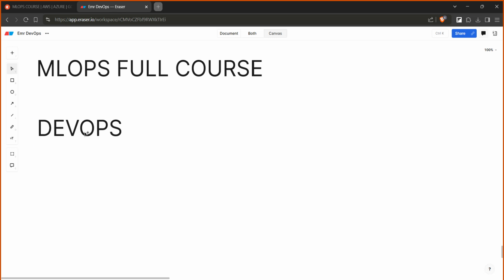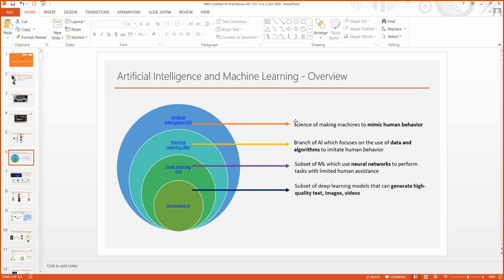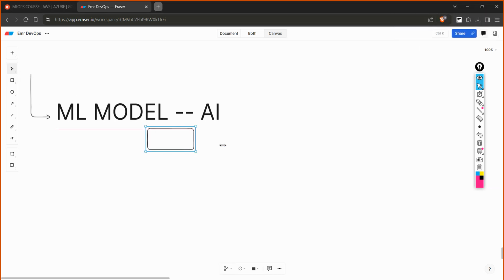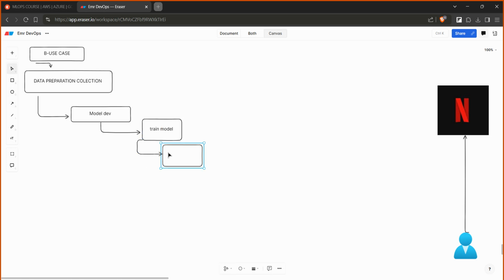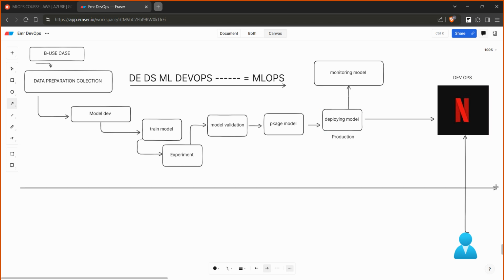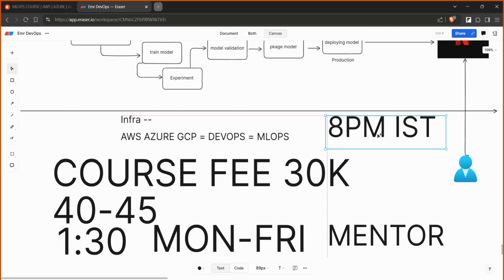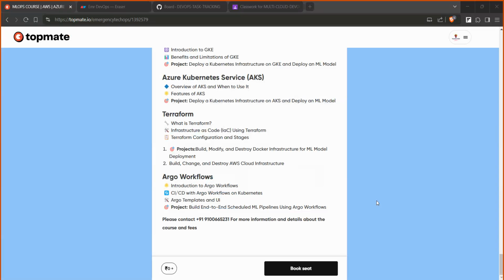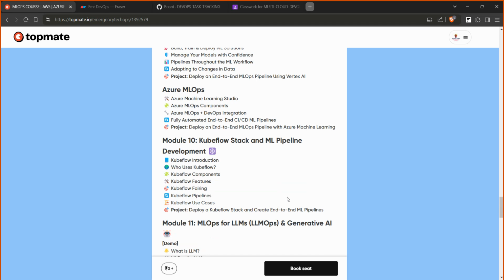Day 1: MLOps Full Course Kickoff | Master Machine Learning Operations | Join Now – Hurry Up!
🌟 Master the Hottest DevOps Tools! 🌟
✨ Save this number to get access to the class link!

🎯 Join Our Exclusive Live Session! 🚀

📌 Topic: MLOPS COURSE | AWS | AZURE | GCP | DEVOPS | MLOPS
🕗 Time: TODAY, 2025, 8:00 PM (IST)

🔑 Passcode: 271296

🔥 Learn cutting-edge skills to boost your career!

👨‍💻 Save the date and don’t miss out!

🔥 Don't Miss This Chance!
📚 Learn in-demand DevOps Tools and step up your career!

💡 Save the date and join us live! 🚀

🚀 Start Your MLOps Journey Today! Day 1 of our comprehensive MLOps Full Course is here! Learn how to bridge the gap between machine learning and DevOps to deploy, manage, and monitor ML models in real-world environments. From tools like TensorFlow, MLflow, and Kubeflow to best practices for CI/CD pipelines in MLOps, this course has it all. Limited seats available—Join now to master MLOps and unlock high-paying career opportunities in AI and DevOps!